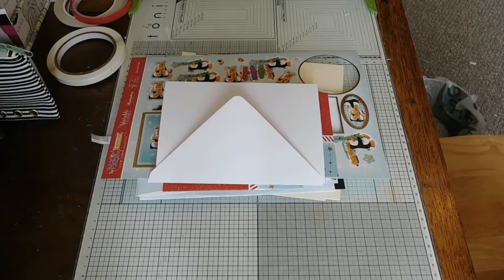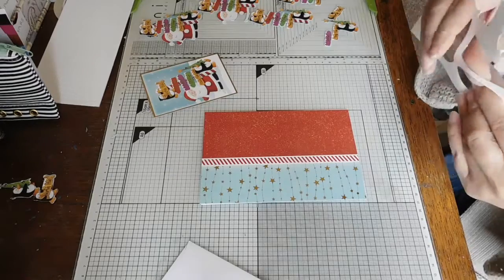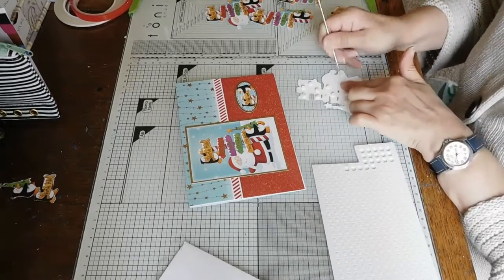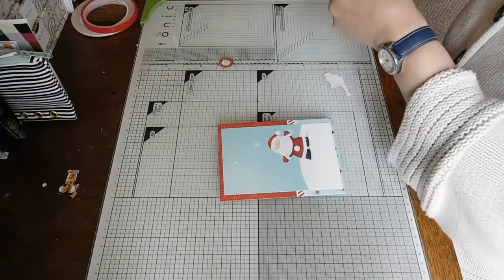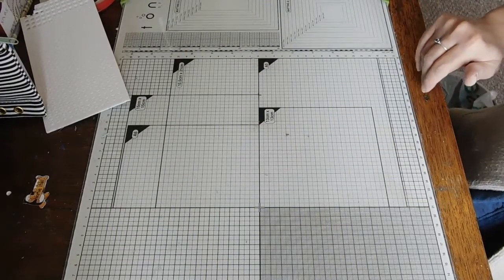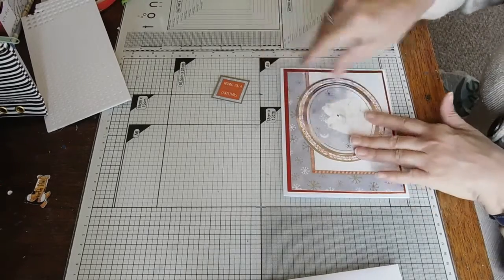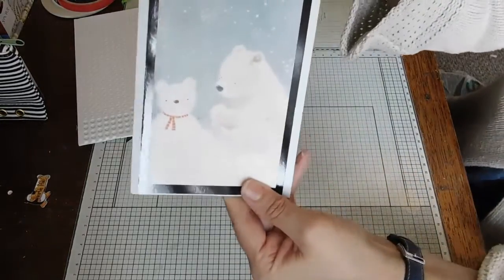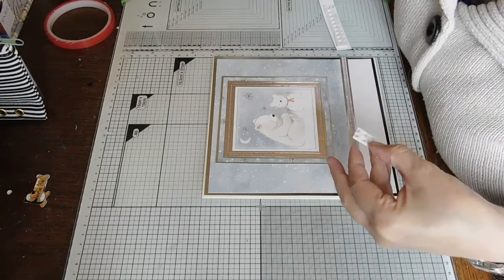paper craft & glue time week 28